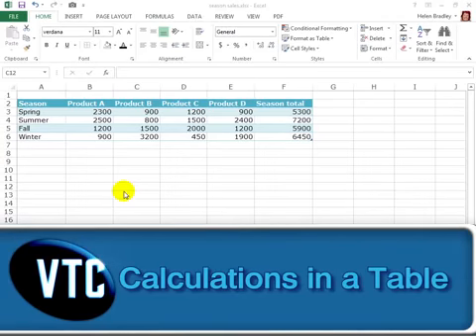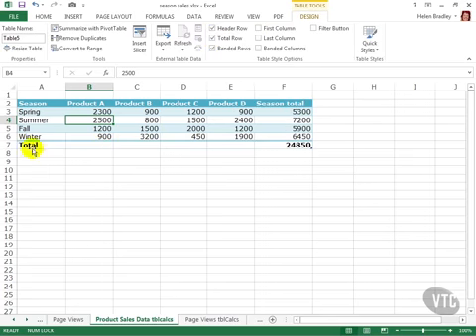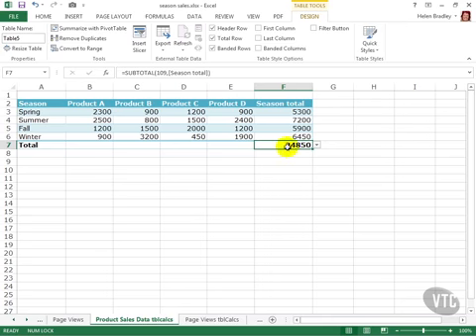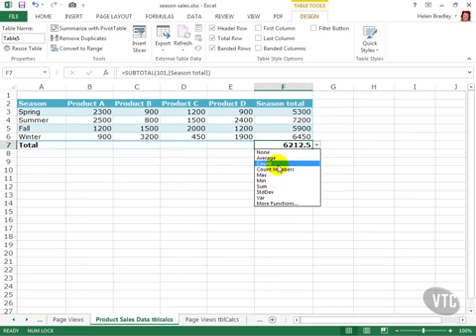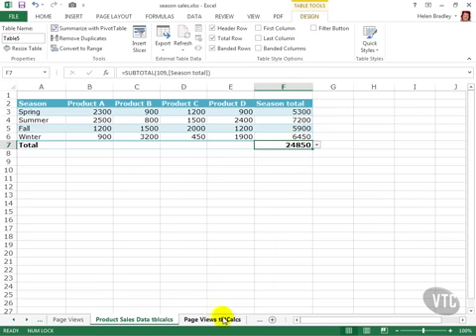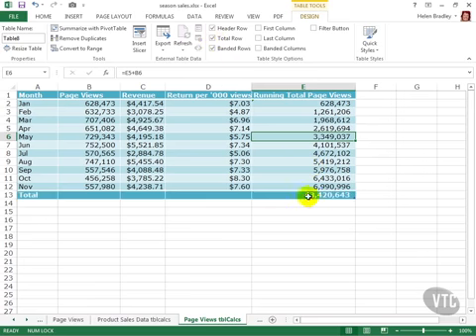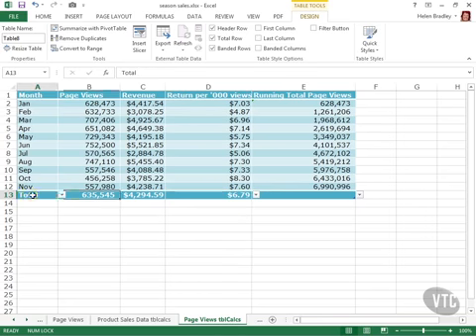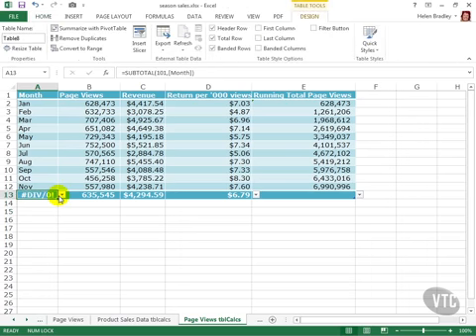Microsoft Excel 2013 Tutorial 68 Calculations in a Table